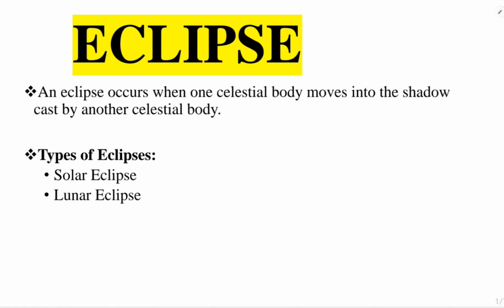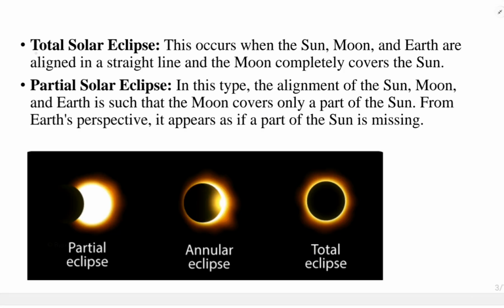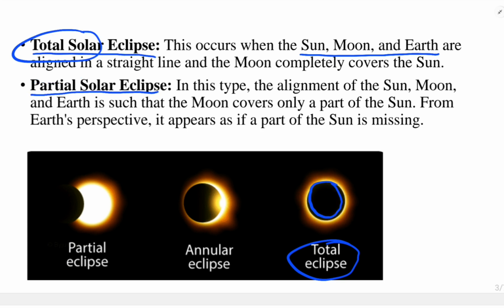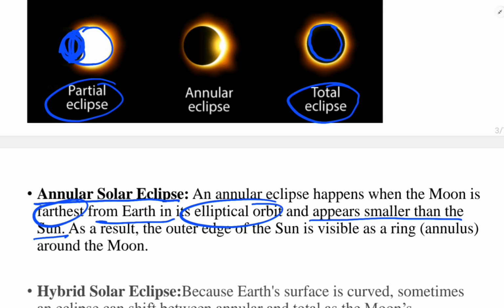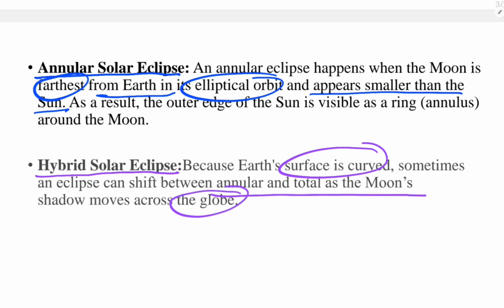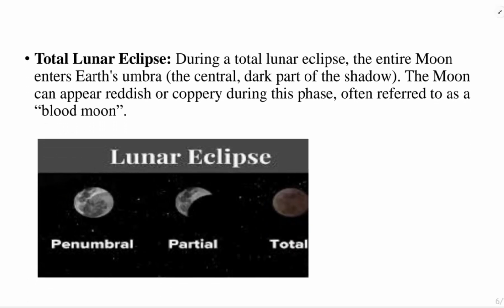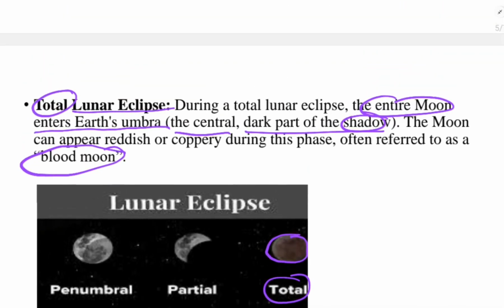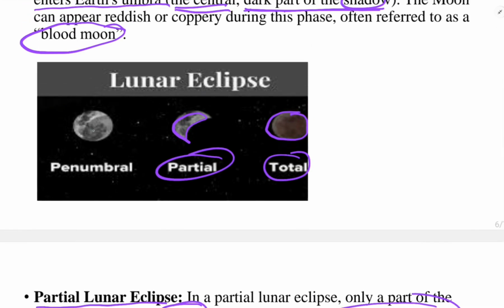ECLIPSE AND TYPES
ECLIPSE AND TYPES || GEOGRAPHY